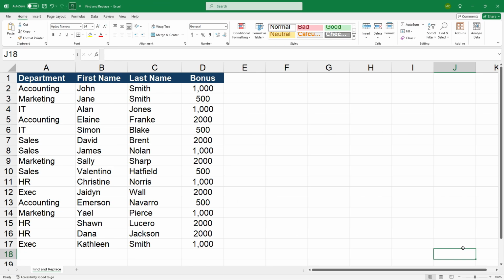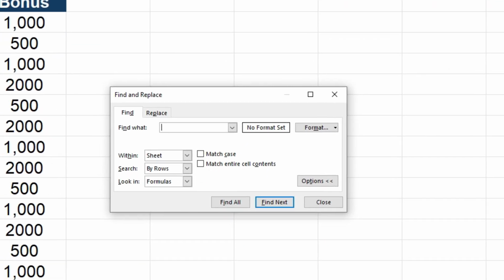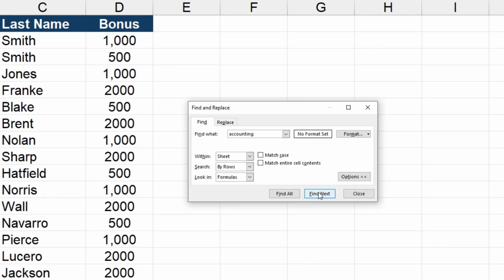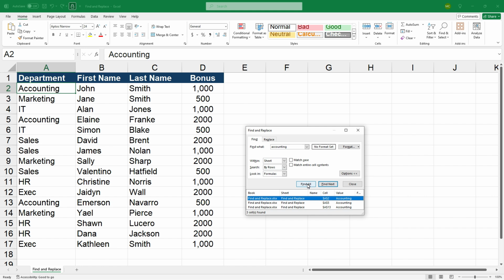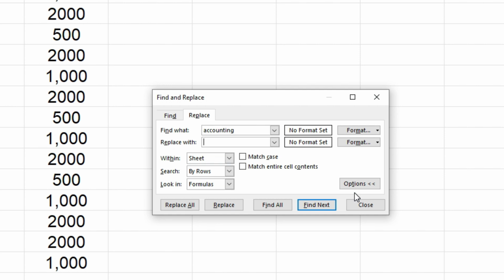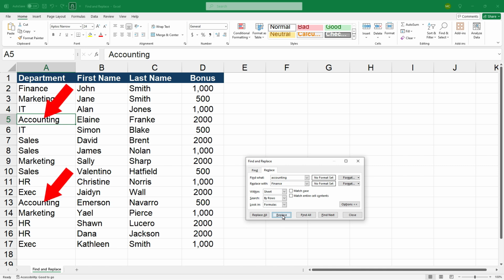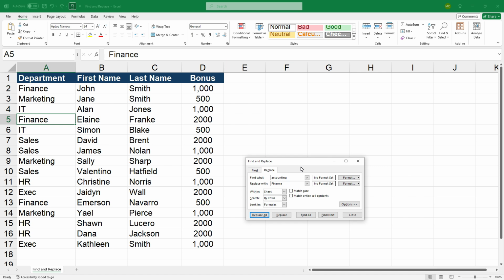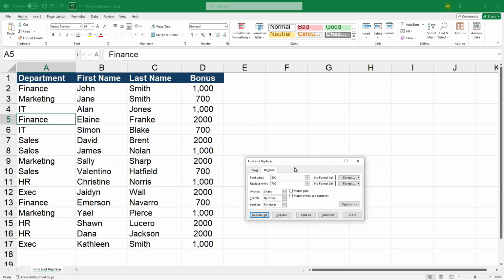How to Use Find and Replace in Excel (Lesson 22 of 50)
Discover how to use the Find and Find and Replace tools in Excel and how to save time by using the keyboard shortcut keys that will speed up your work and allow you to perform tasks more efficiently.

⌚ TIMESTAMPS
00:00 How to Use Find and Replace in Excel (Lesson #22 of 50)
01:10 Find shortcut key
02:46 Find and Replace shortcut key